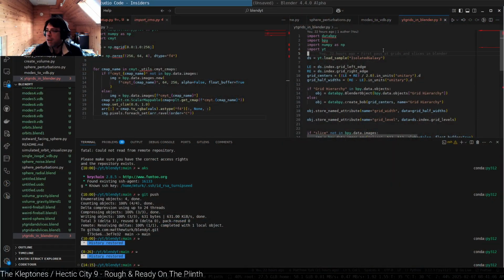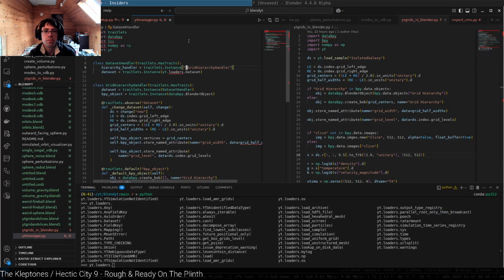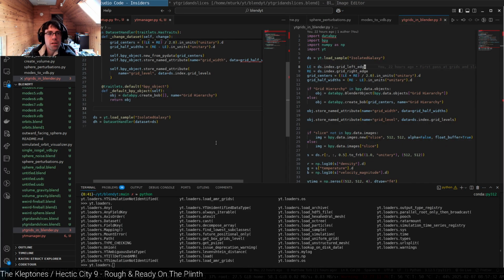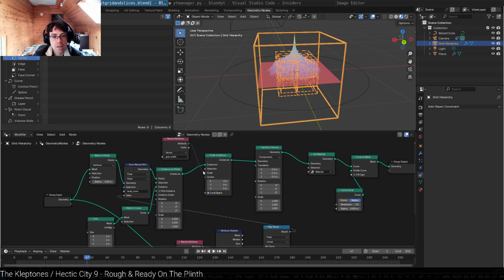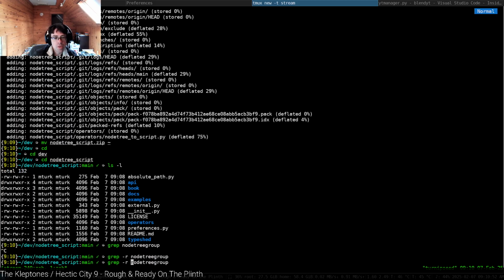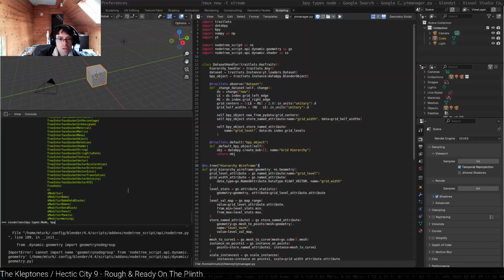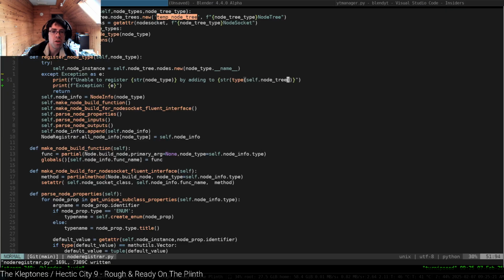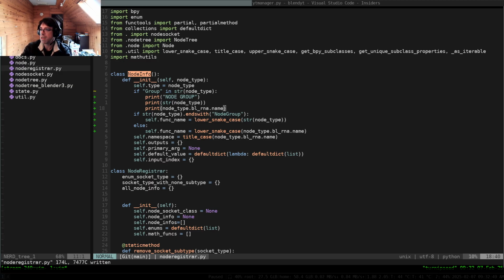2025-02-07 - More work on blender+yt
Working on automating yt and blender working together.